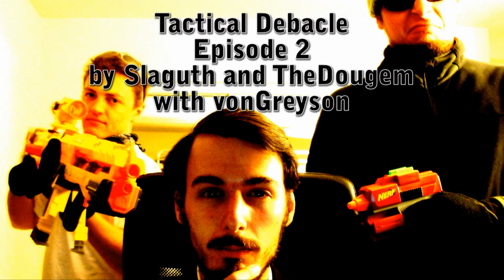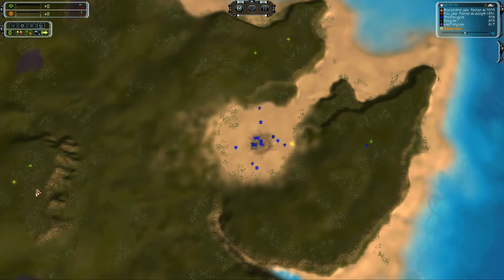Tactical Debacle Episode 2 Part 1/3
Slaguth, TheDougem, and vonGreyson team up to take on two enhanced, cheating, Sorian AIx. This time-lapse footage narrates the struggles of these players in their attempts to defeat the impossibly difficult Supreme Commander AI.

In this episode, two separate multiplayer matches are timelapsed. In match #1, TheDougem, Slaguth and vonGreyson LOSE against two AIx after being overwhelmed by experimentals. In match #2, Slaguth and vonGreyson avenge the death of comrade TheDougem after he dies to an experimental bomber.